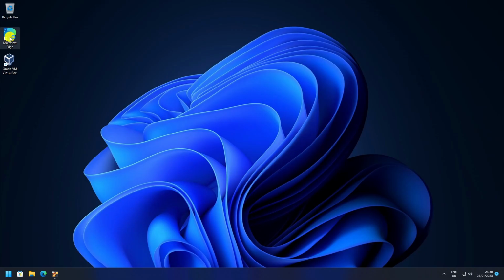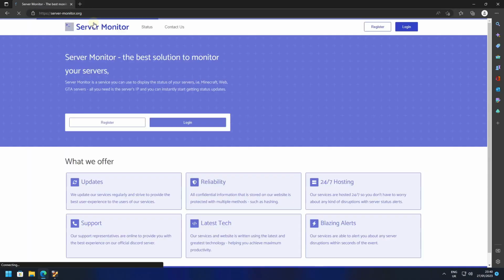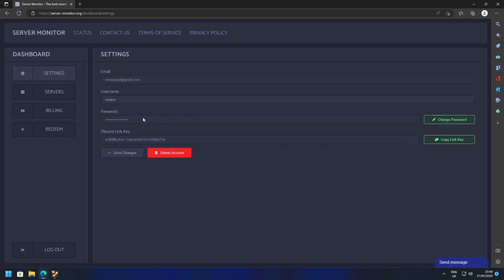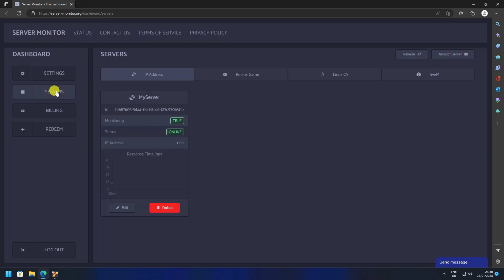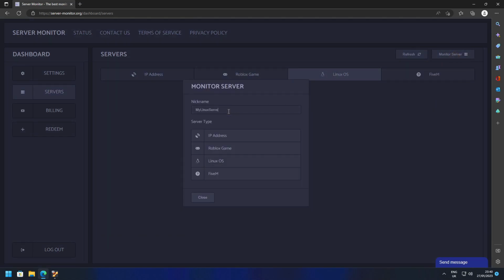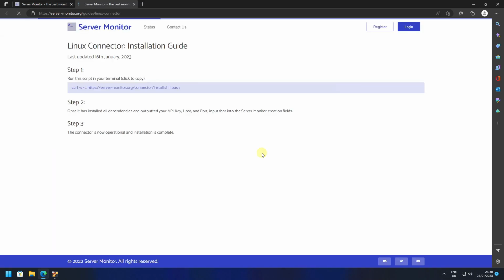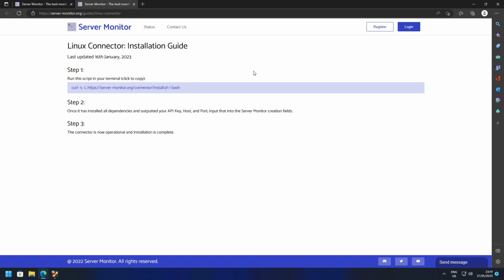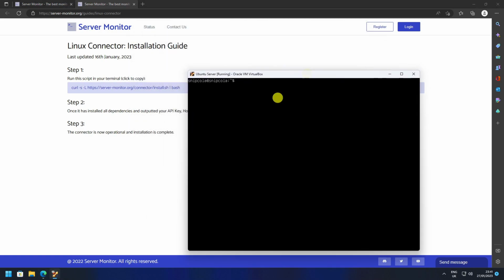Master Linux Monitoring: A Step-by-Step Guide to Monitor your Server with Server Monitor 🐧📈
Welcome to our tutorial on how to monitor a Linux Server with Server Monitor, the ultimate server monitoring solution 🔍.

With this powerful tool, you can easily track the performance of your servers in real-time and optimize their performance 📊.